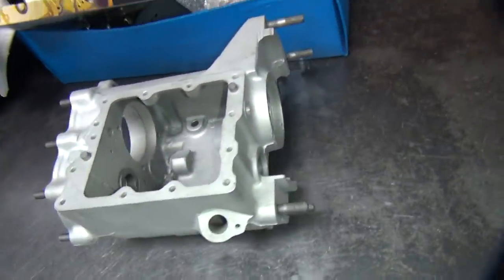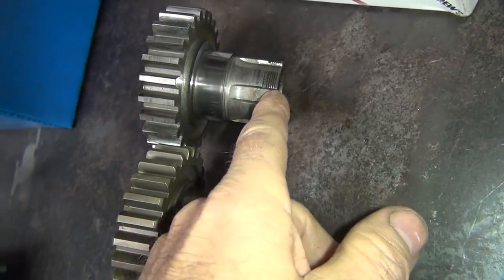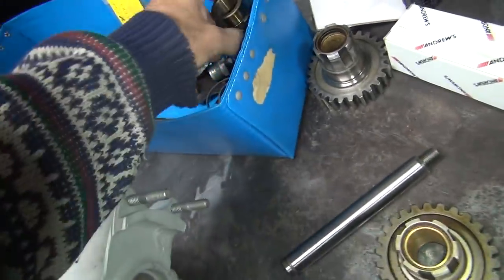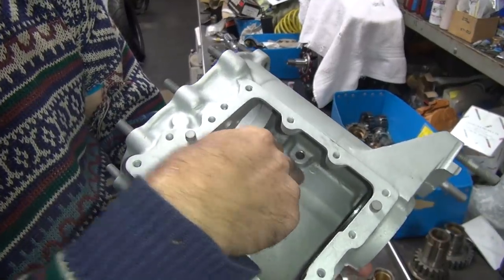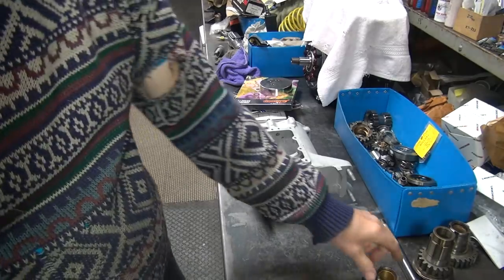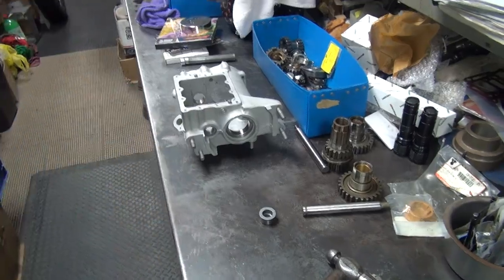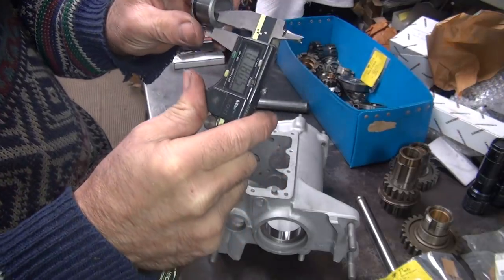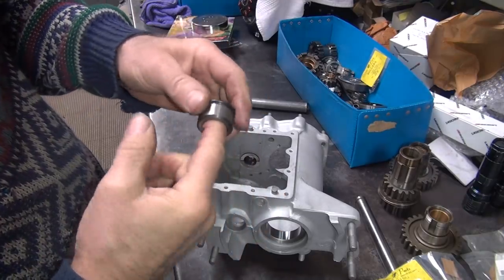1967 74ci shovelhead #134 flh bike assembly transmission rebuild harley craigslist tatro machine